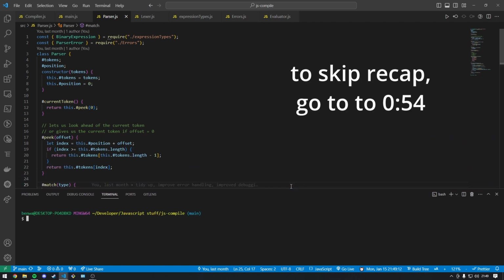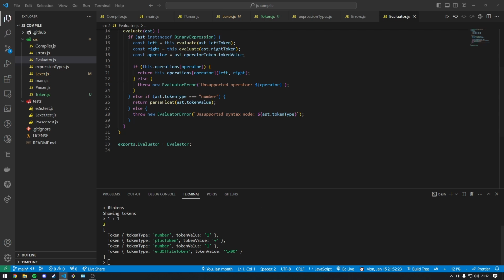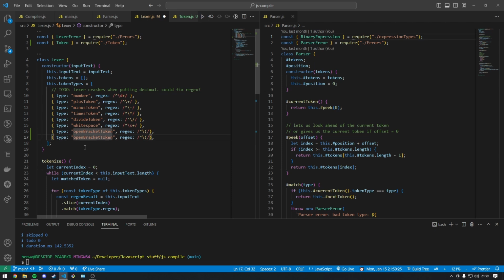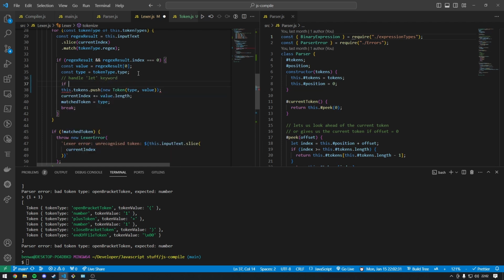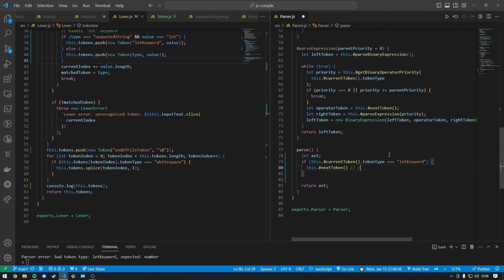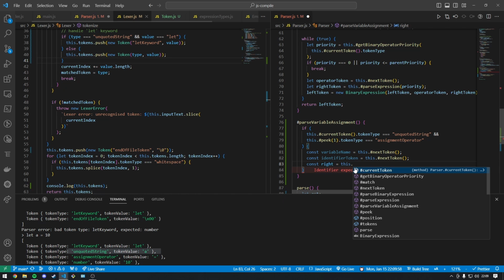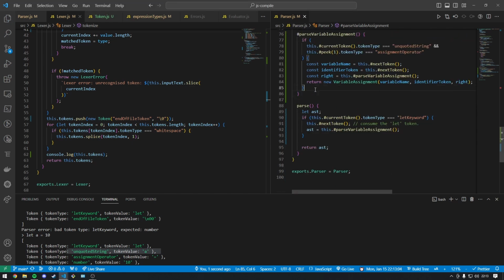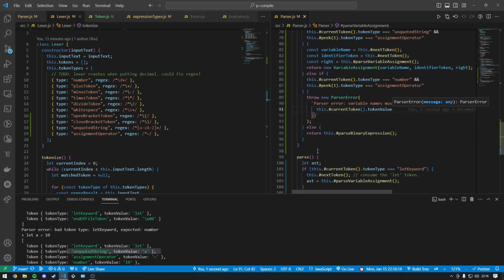Building a Compiler in Vanilla JavaScript - Episode 5 - Variables & Brackets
This is part one for this feature! Part two will be out shortly...

Welcome back to another banger video. Got some new editing software (shoutout to DaVinci Resolve - I love free software) and it's really nice tbf. Rendering was a lot faster than Sony Vegas - let me know if there's any problems with the footage/quality isn't as good, it looked ok to me! Today we're starting on adding variable assignments, variable accesses and brackets for mathematical operations. We'll refactor the parser quite a bit as well as the lexer in this one, next episode we'll finish this up and add some unit tests to make sure we haven't destroyed everything.

Any questions or if I'm wrong about something, please drop a comment.

- Add token class for better intellisense
- Updated lexer to handle new token types
- Started to update parser to handle variables and brackets

Cheers for watching as always

Useful Resources:
Node assertion testing docs (quite good tbf):